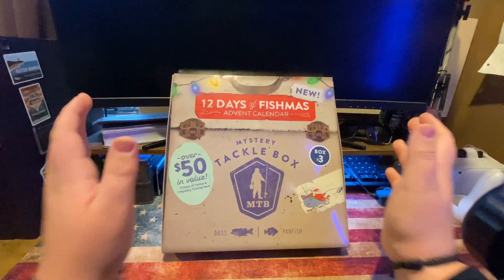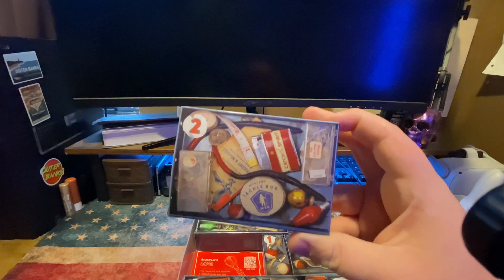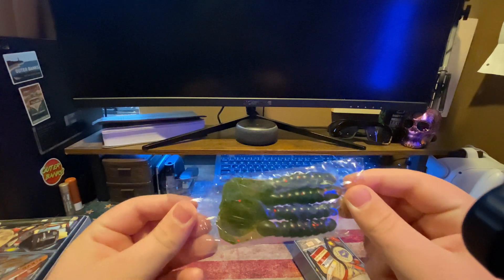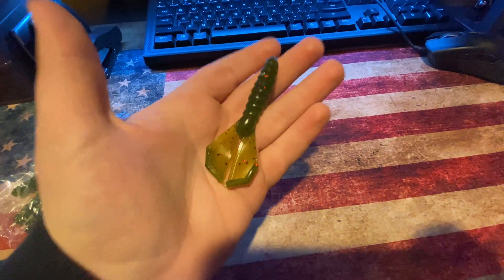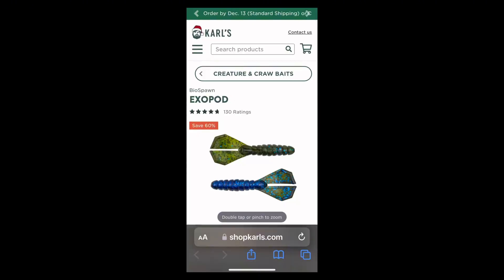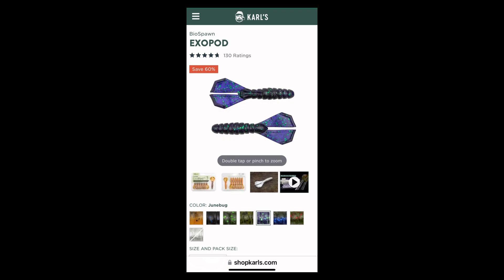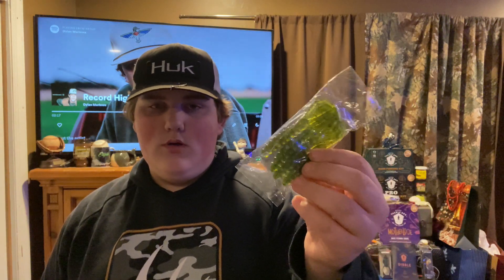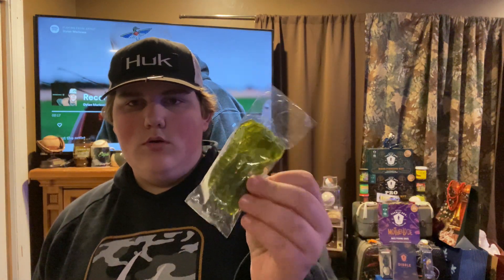Mystery Tackle Box Fishmas Series (Day 2)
Happy Fishmas

Bait from todays video: Biospawn
exo pods